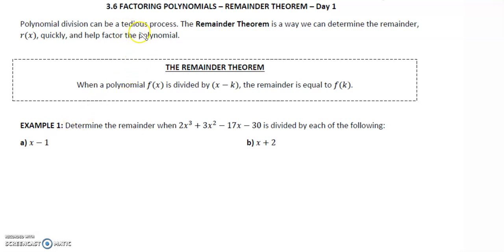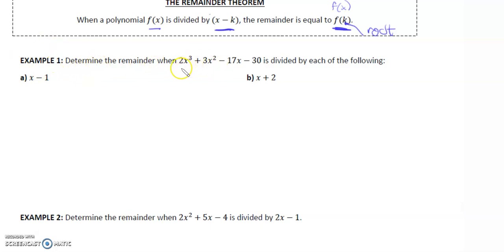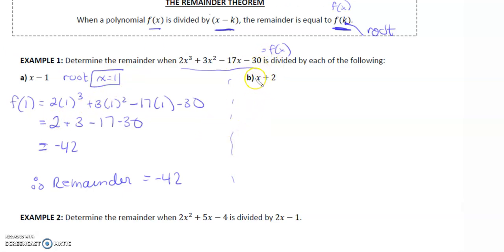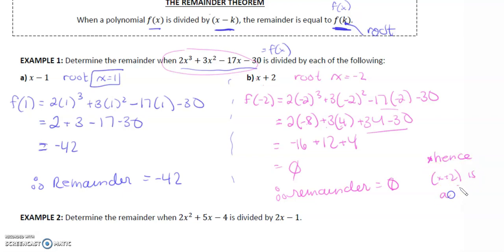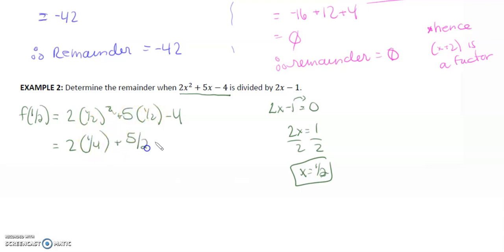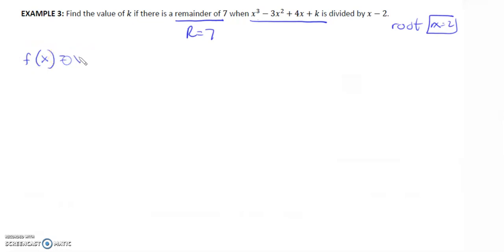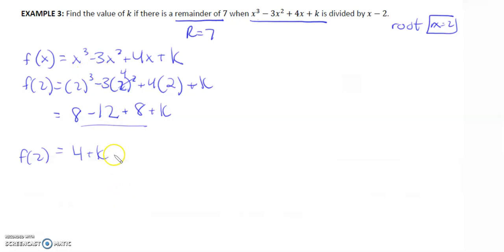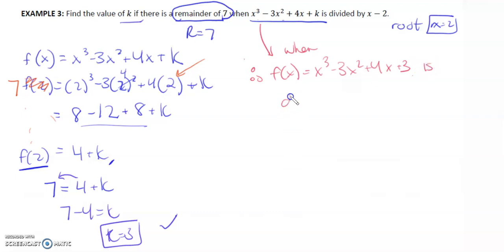MHF4U 3.6 Factoring Polynomials Remainder Theorem Day 1